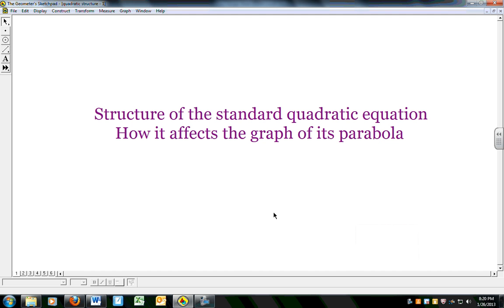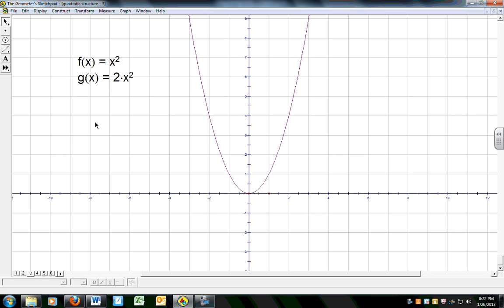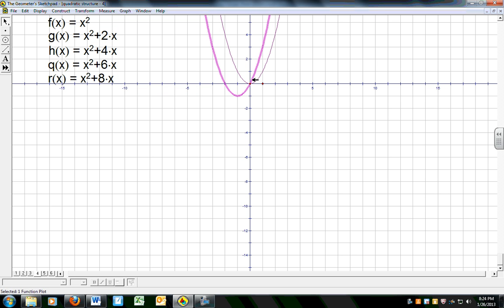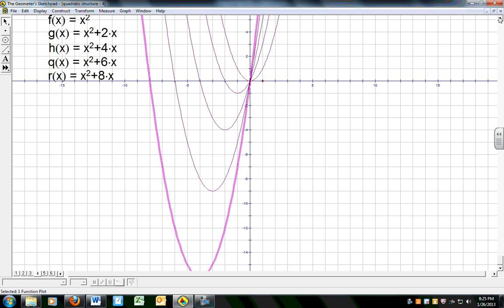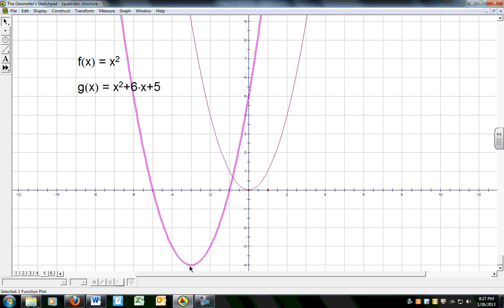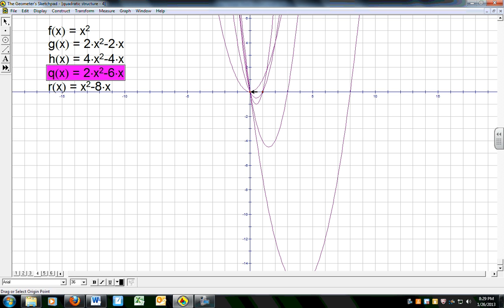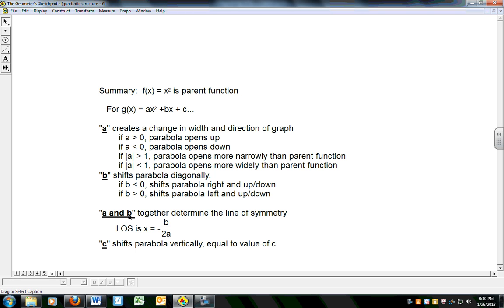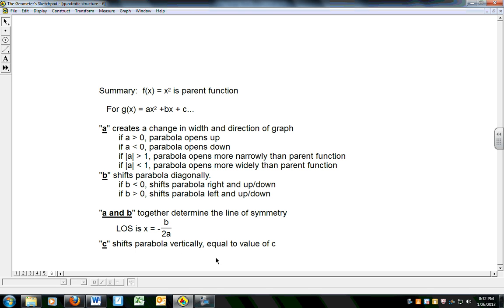structure of quadratic functions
I experiment with modifications to y = x squared and find out how each of a, b, and c in the standard form y = ax^2 + bx + c affect the parabola graphed.